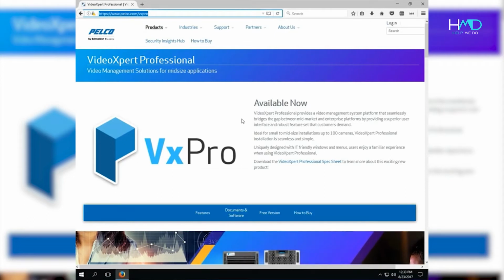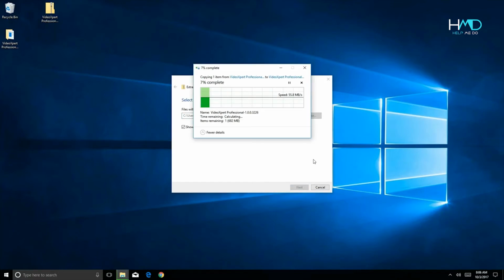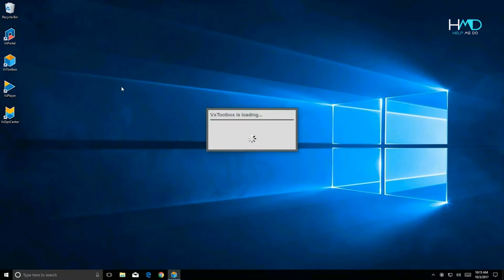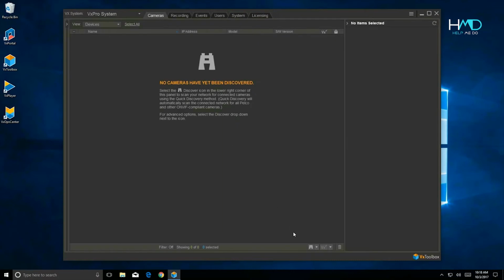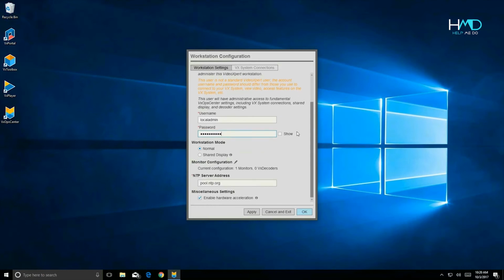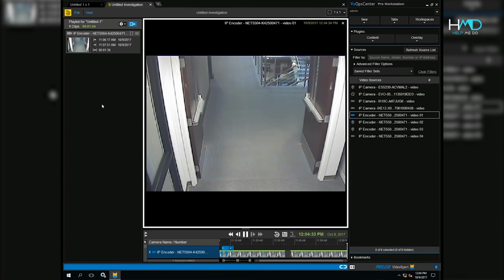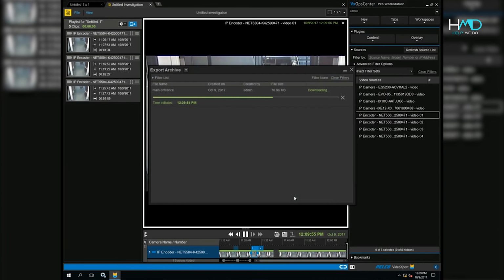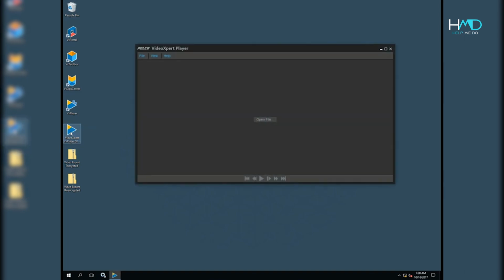VMS Pelco VideoXpert Professional Tutorial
Guide Setup Pelco VMS VideoXpert